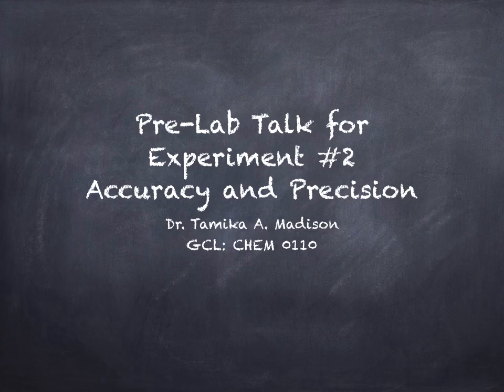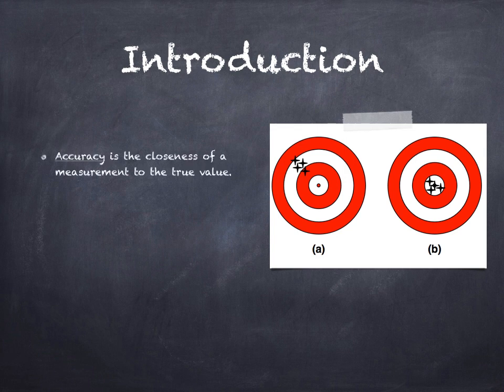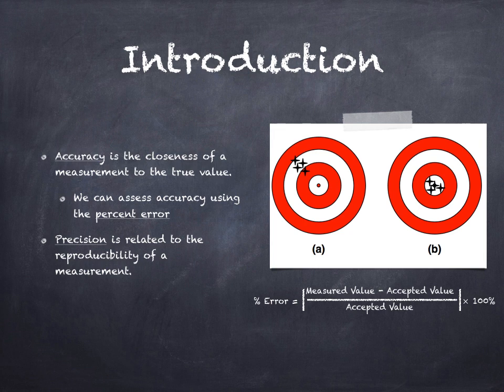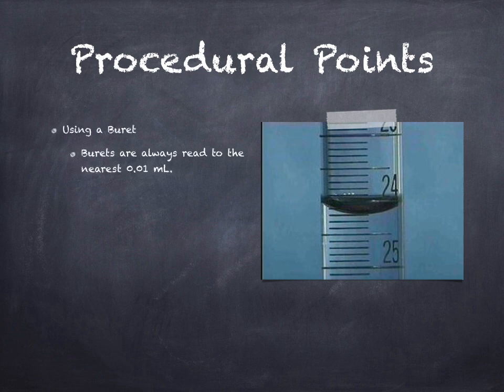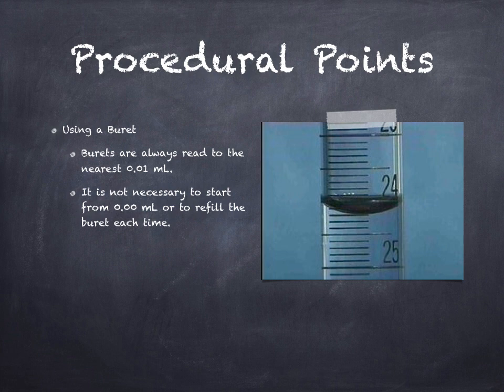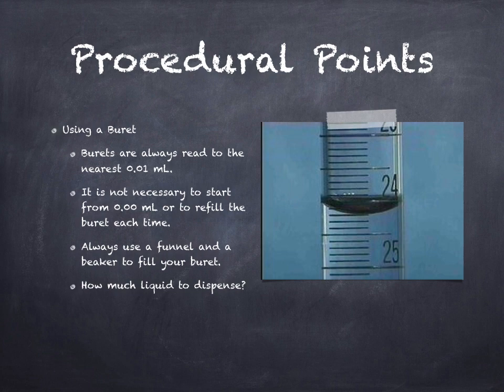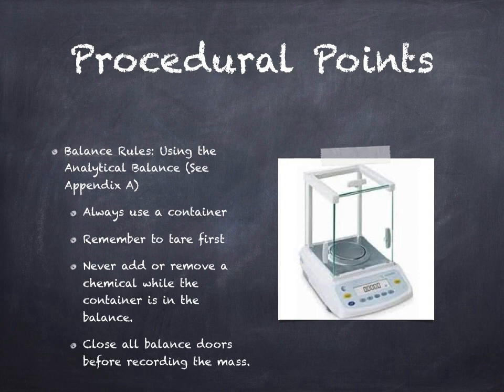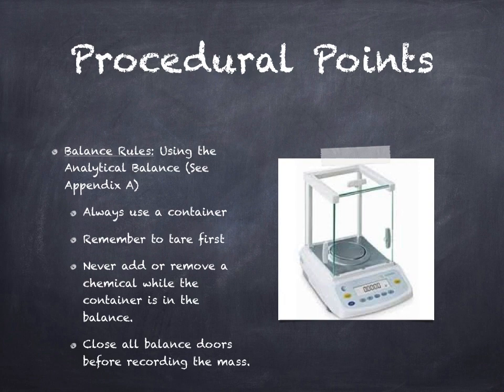Pre-Lab Talk for Accuracy and Precision